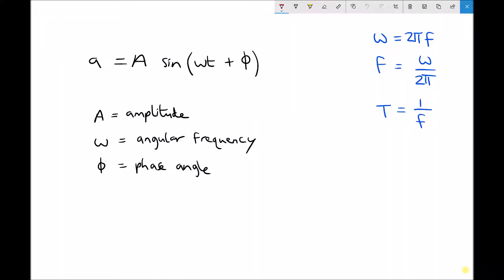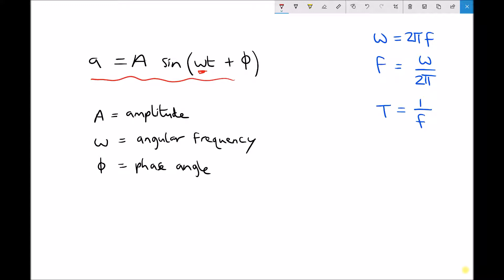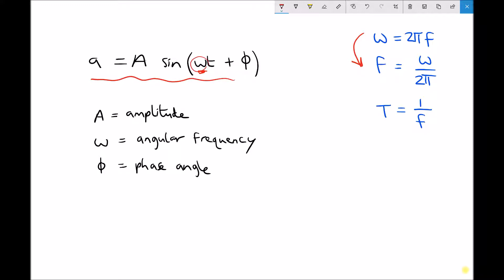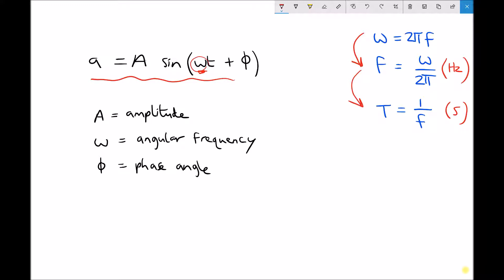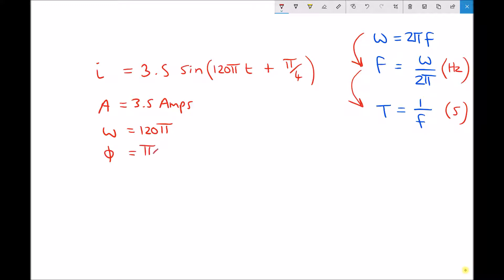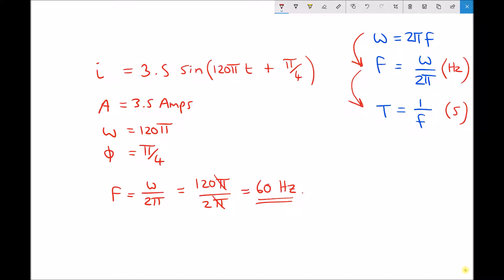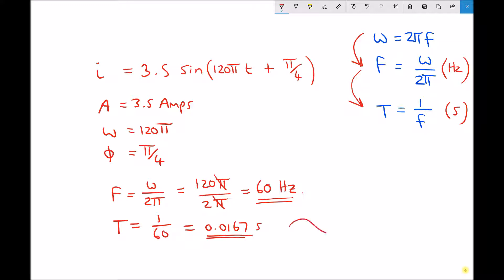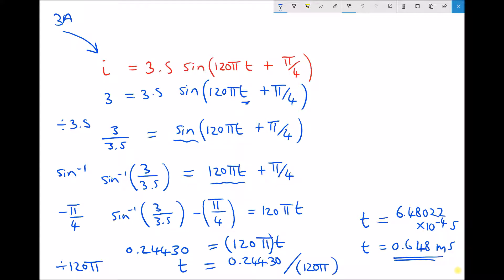Calculating Frequency, Periodic Time and Time to First Peak Value for a Sinusoidal Function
In this video you will learn how to calculate the frequency and periodic time for sinusoidal functions, when the angular frequency is known. You will also learn how to calculate the time taken to reach the first maximum and minimum peak values of the sinusoidal period wave. Finally you will be shown how to determine the time taken to first reach any value of the given sinusoidal function.